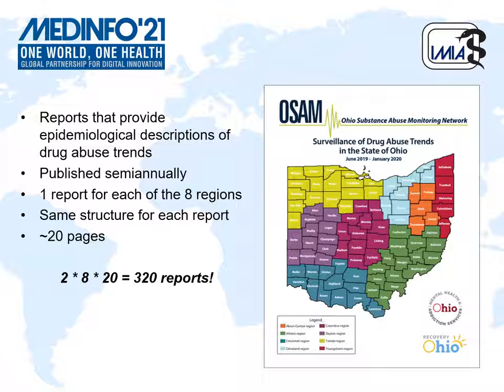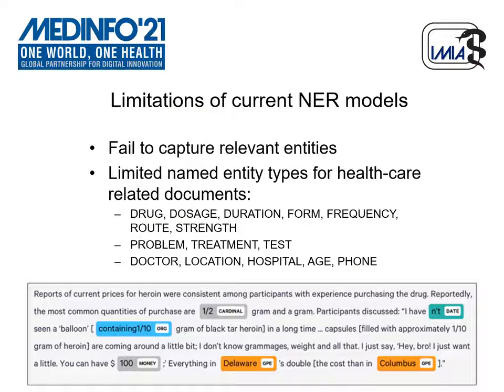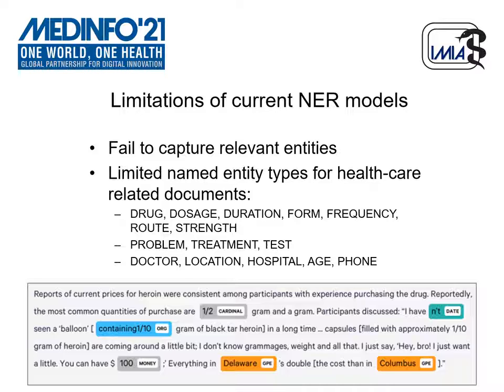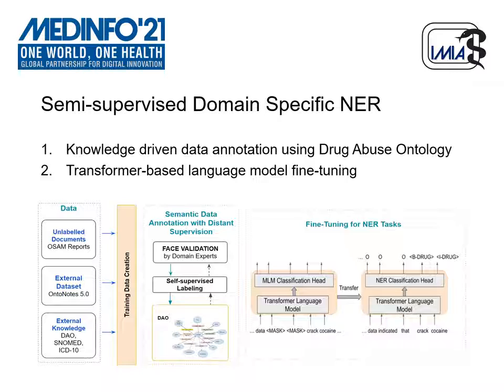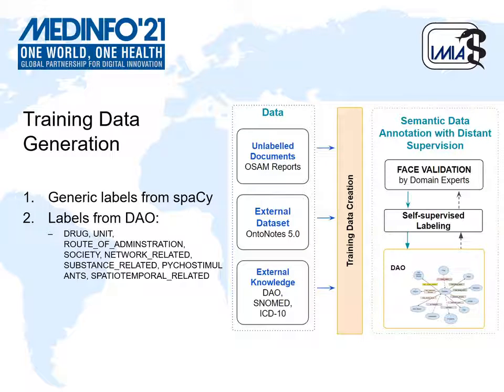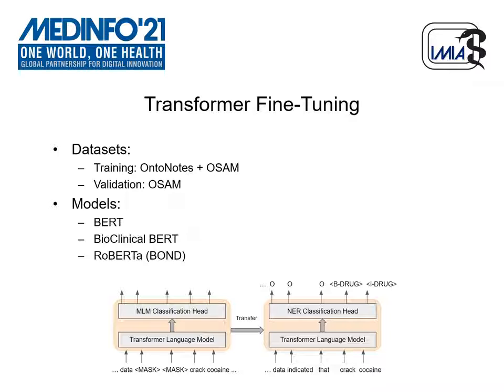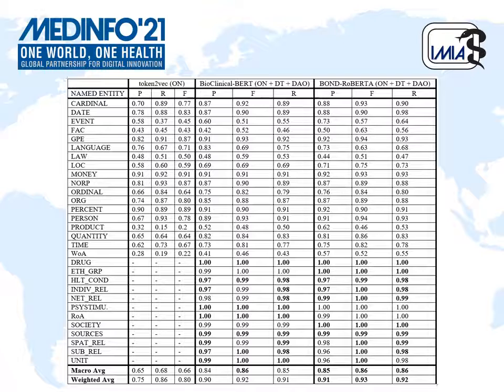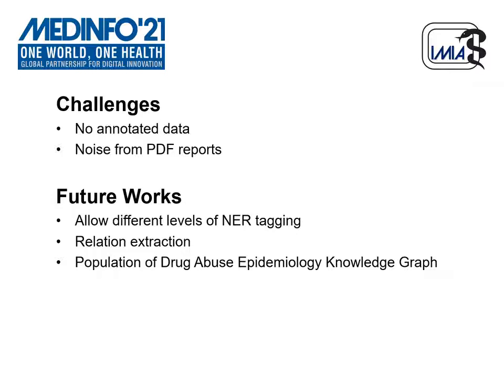329 Student Paper MedInfo 2021